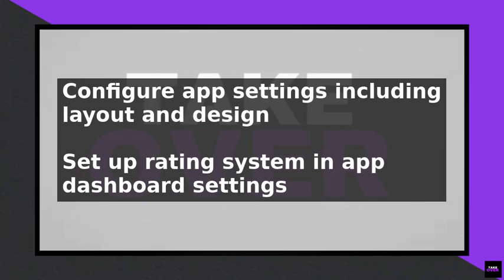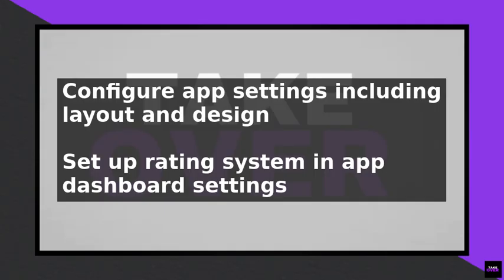How To Add Reviews To Your Shopify Store (2025)